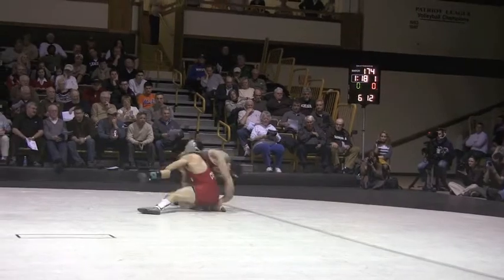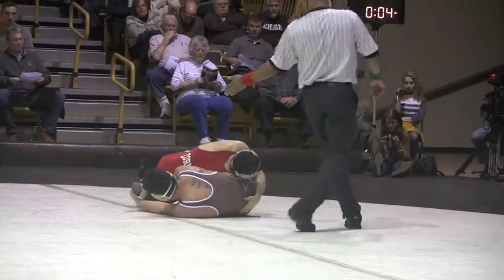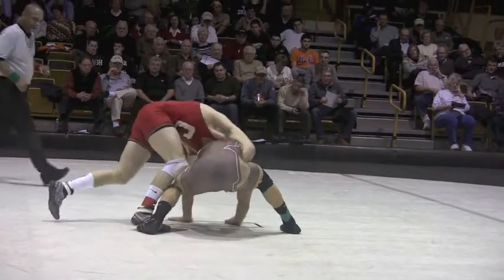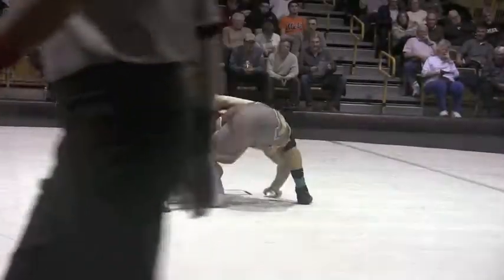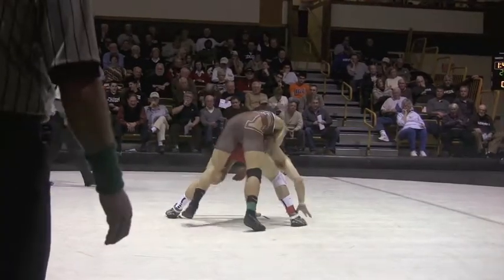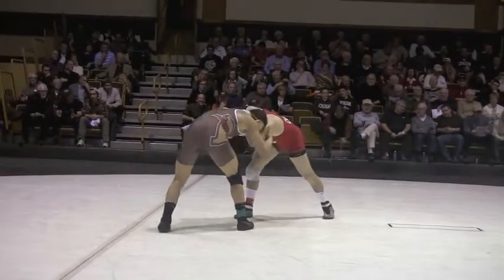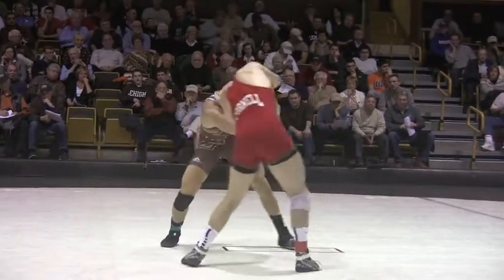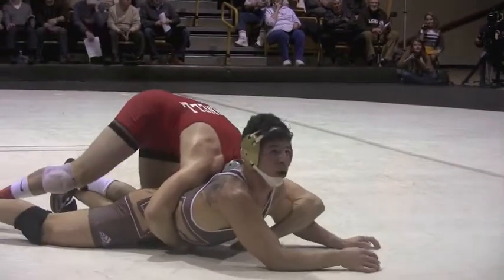Duke Pickett over Santiago Martinez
Highlights: Cornell over Lehigh 1.25.15
True-Wrestling.com